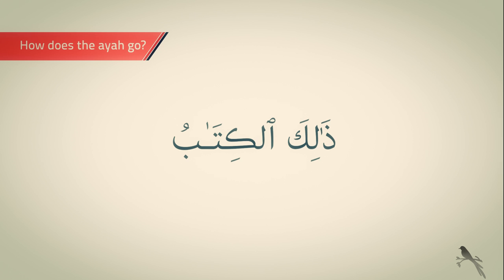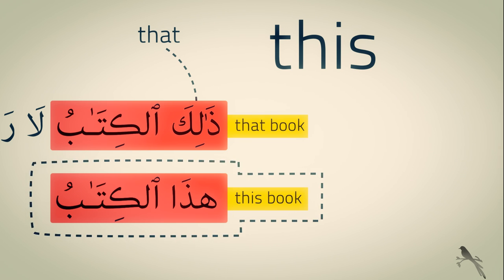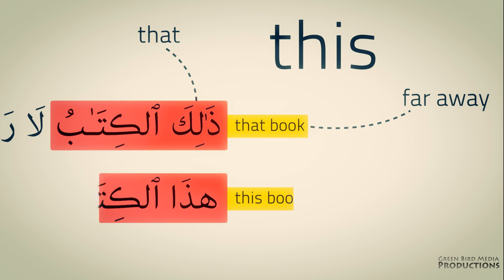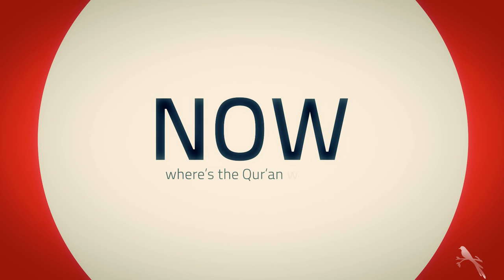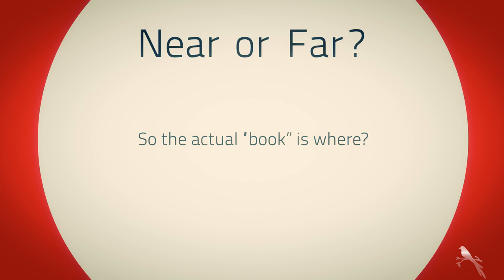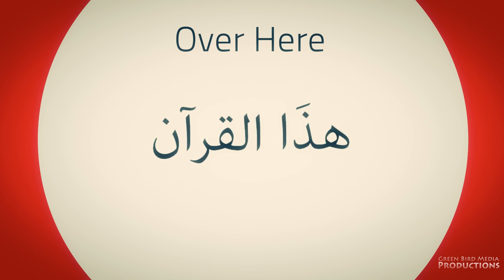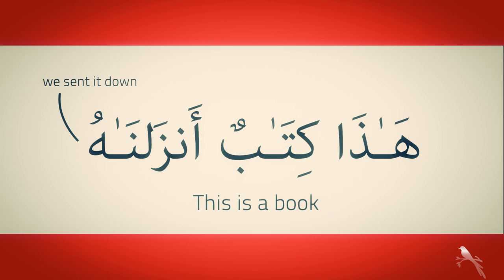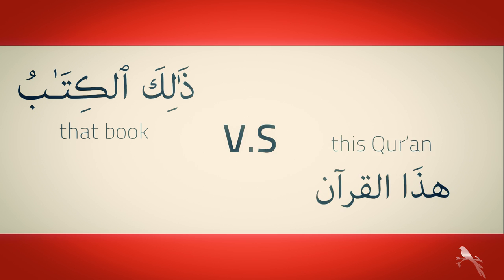|| That Book | GBM Productions | Nouman Ali Khan || HD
That Books Vs This Qu'ran. Linguistic Miracle, Narrated by Ustadh Nouman Ali Khan